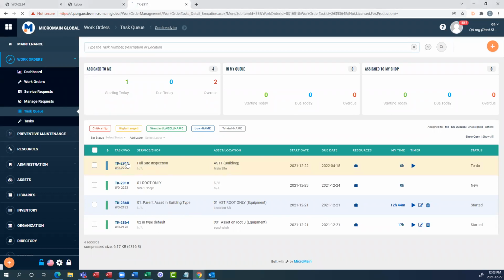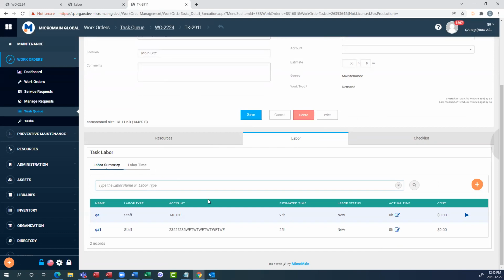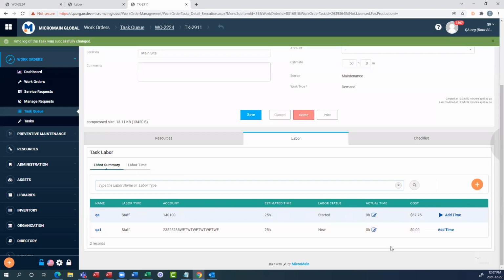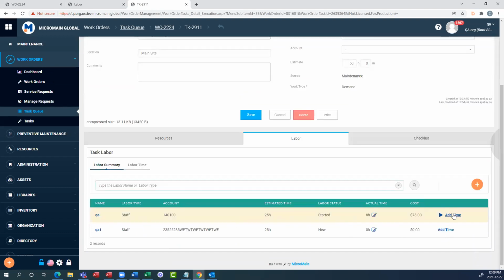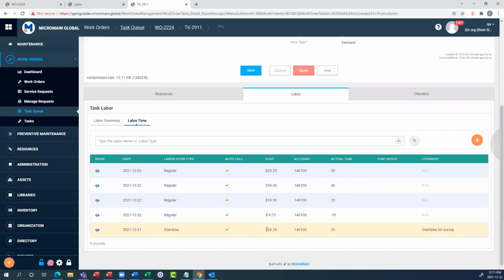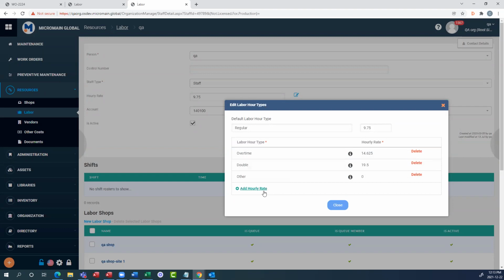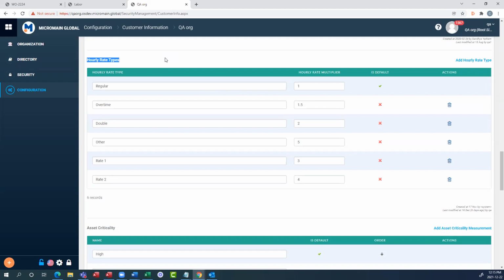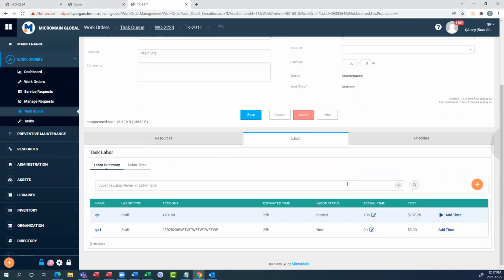Webinar: Software Update 1.38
In this webinar, you'll learn more about the latest software updates and what they mean for your business.

-Add new labor types and manage pay rates for individual technicians (eg: overtime vs. regular)

-Toggle seamlessly between WOs and Tasks to track progress

-More control over who has access to your software and preferred log-in methods

📌 TOPICS COVERED:

Software update 1.38 features

Adding new labor types

Managing pay rates for technicians

Toggling between work orders and tasks

Software access control and login methods

✨ KEY POINTS

Overview of software update 1.38 enhancements

Importance of managing labor types and pay rates efficiently

Seamless toggling between work orders and tasks for better progress tracking

Enhanced control over software access and login methods

🔧 TOOLS MENTIONED

Software update 1.38

🤔 FAQs:

What are the key features of software update 1.38?

Software update 1.38 introduces features such as adding new labor types, managing technician pay rates, and improving access control and login methods.

Why is managing labor types and pay rates important?

Efficient management of labor types and pay rates ensures accurate tracking of technician work hours and fair compensation for their efforts, contributing to better resource management and cost control.

How does toggling between work orders and tasks benefit users?

Toggling between work orders and tasks seamlessly allows users to track progress more efficiently, ensuring tasks are completed on time and resources are allocated effectively.

What improvements have been made to software access control and login methods?

The latest software update provides users with more control over who can access the software and offers preferred login methods, enhancing security and user experience.